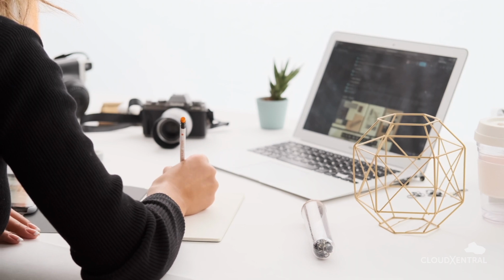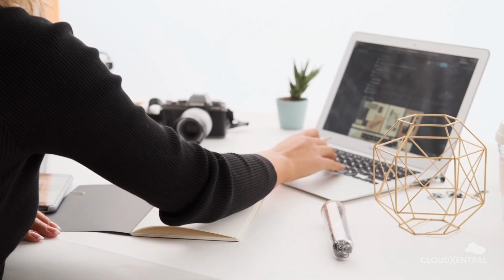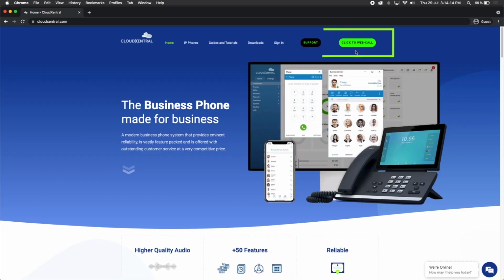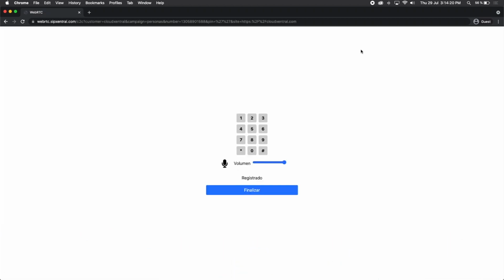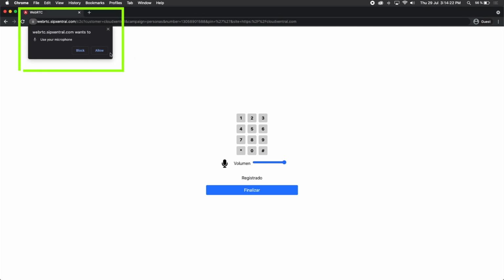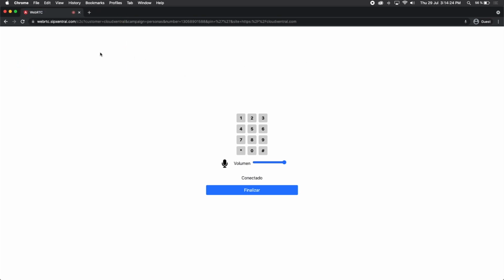1️⃣ Optimize Customer Reach: Implementing Click-to-Web Call for Your Website 📲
Welcome to our YouTube tutorial! In this video, we delve into the functionality of the Click-to-Web Call button for your website powered by CloudXentral.
Discover how this feature can bridge the gap for international clients, enabling seamless communication from any device. Learn how to integrate this tool not only for enhanced customer reach but also to streamline sales processes directly on your website.

We'll guide you through the workings of the Click-to-Web Call function, empowering you to leverage its potential in expanding your clientele base and facilitating smoother transactions.

Let's elevate your website's potential together with Click-to-Web Call functionality.